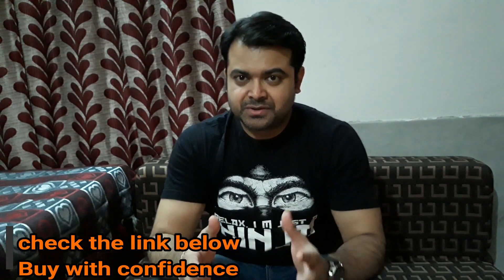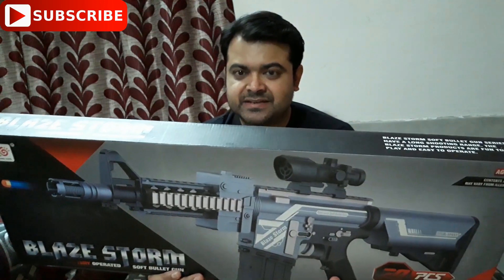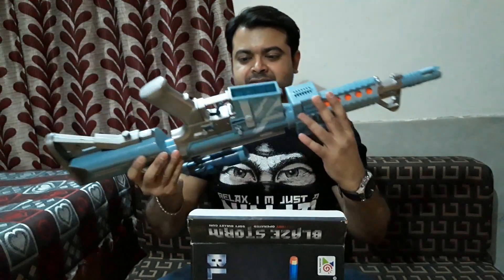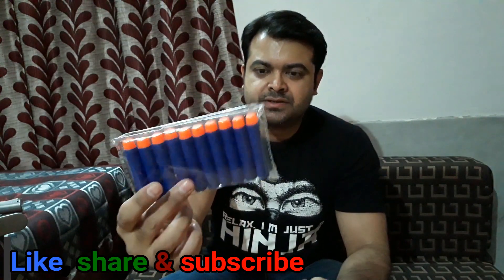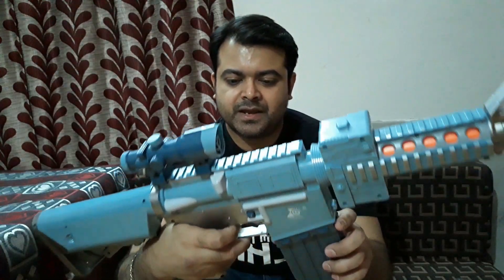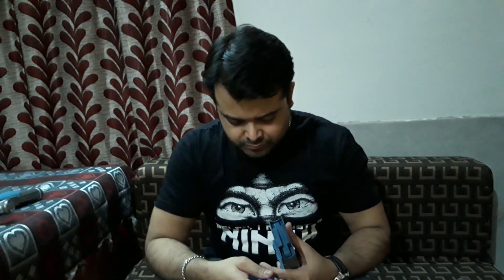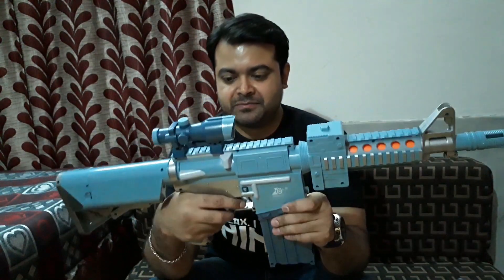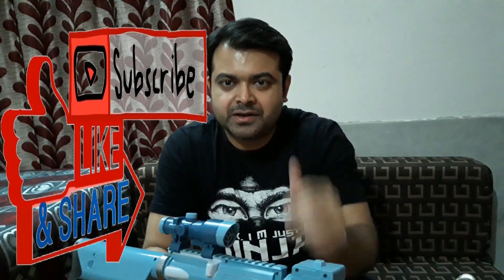PUBG Realistic Toy Gun, M4 Carbine Assault Rifle, Semi Automatic Soft Bullet Gun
Realistic Toy Gun, M4 Carbine Semi Automatic Soft Bullet Gun